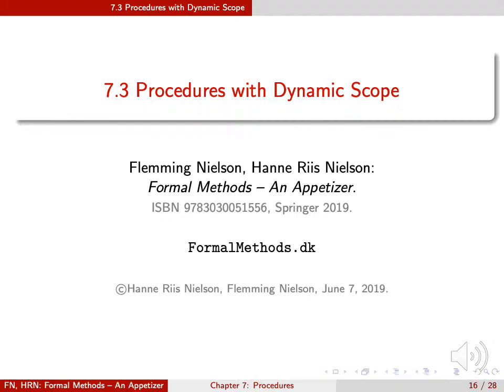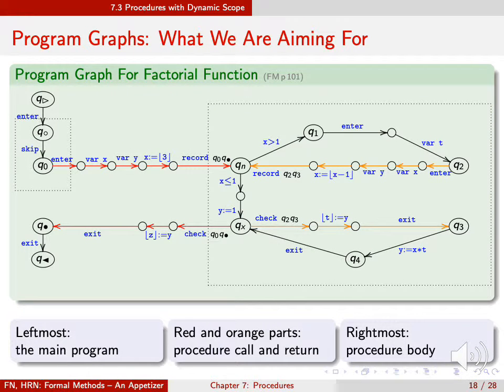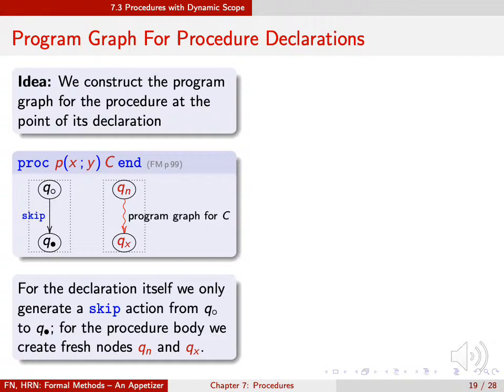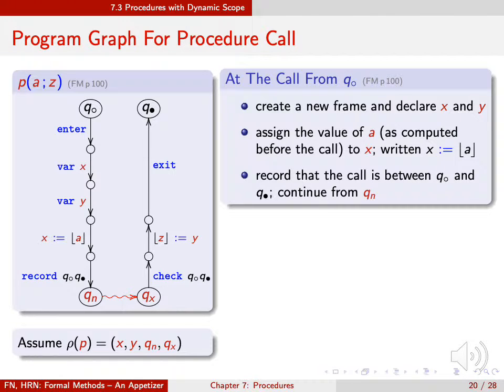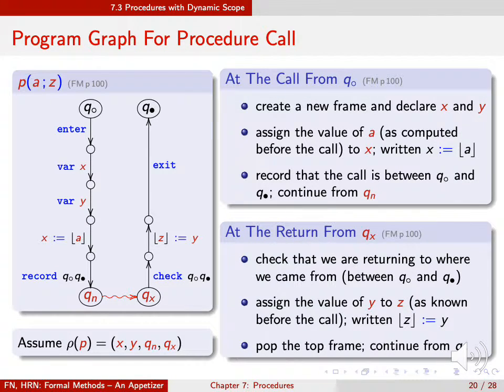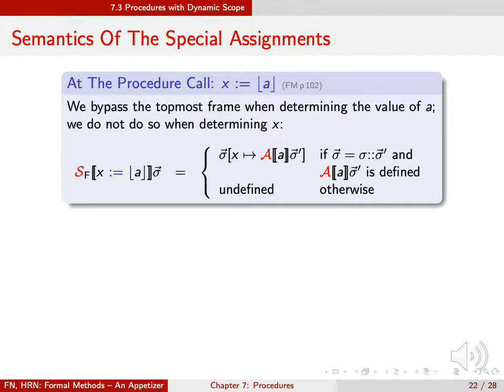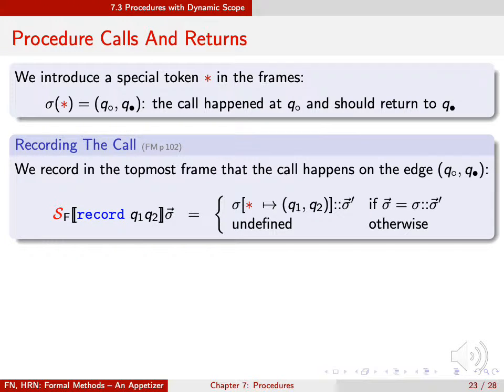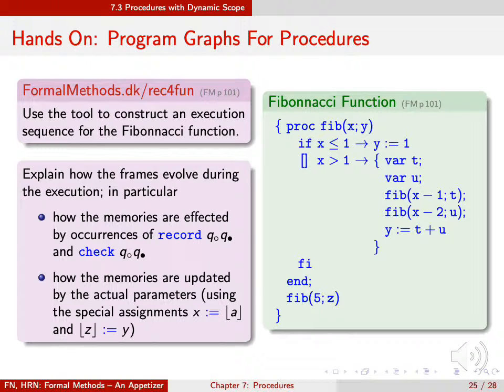FM73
Section 7.3: Procedures with Dynamic Scope